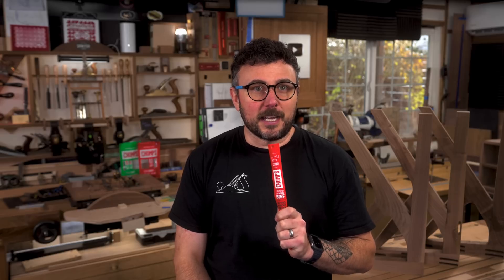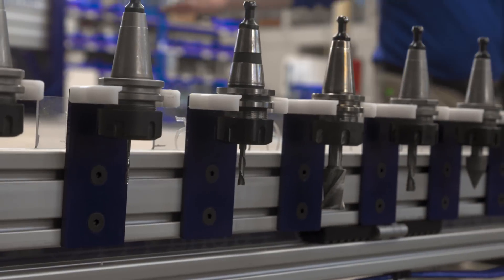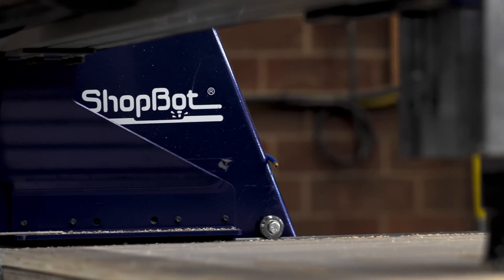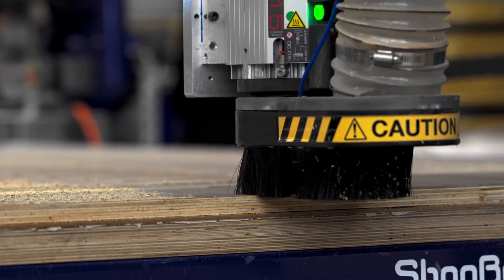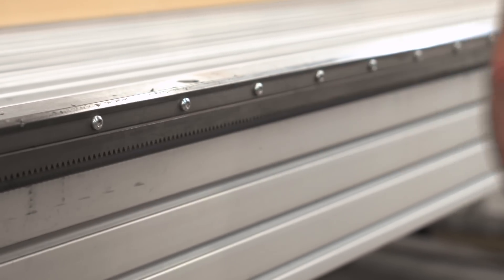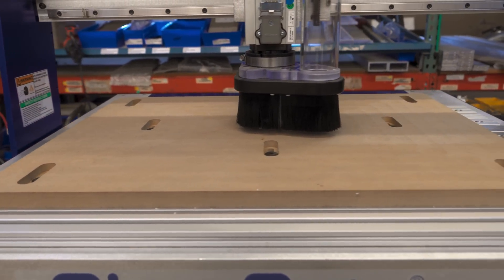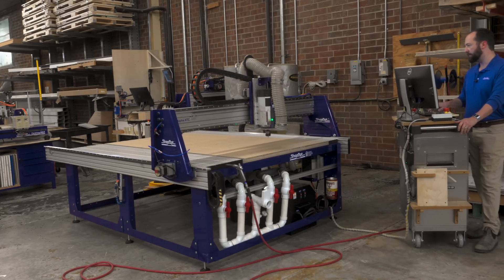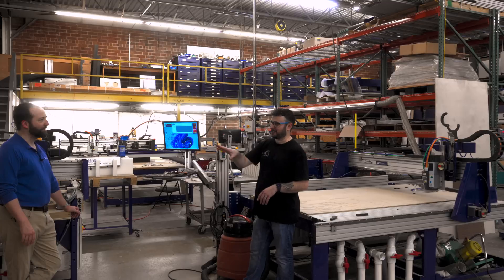The CNC That Makes CNCs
BTS on Woodworking Robots work up your appetite? To learn more about Chomps or to find one of 20,000 stores near you that carry Chomps go
THANKS CHOMPS!

PLANS + MERCH + COURSES + MORE...

LINKS MENTIONED

ROBOT ROUTER
SHAPER WORKSTATION
TOOL POUCH

WERA T-SCREWDRIVER
SOSS HINGES 101
SOSS HINGES 100
BOX FEET

TIMESTAMPS
00:00 Boxes